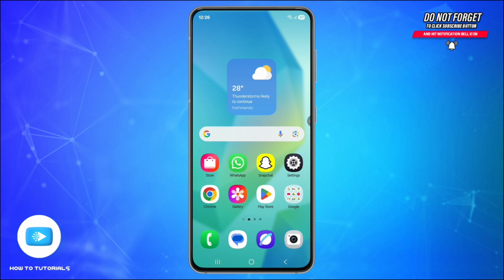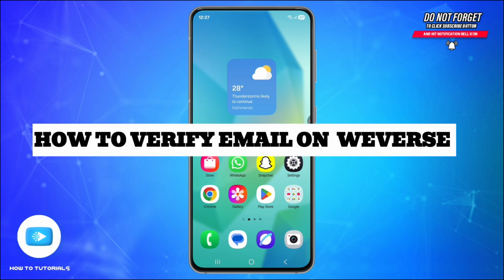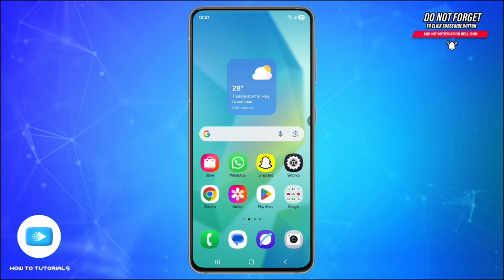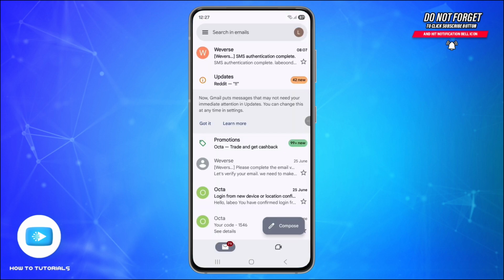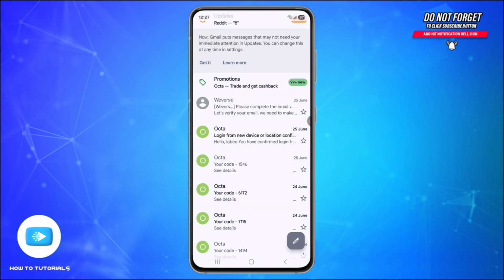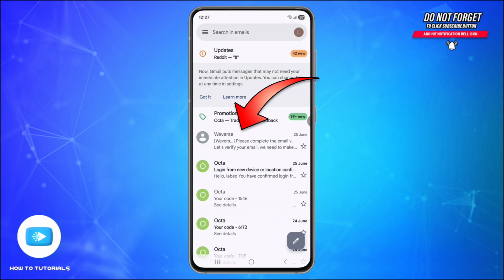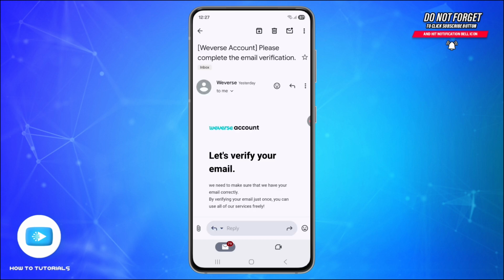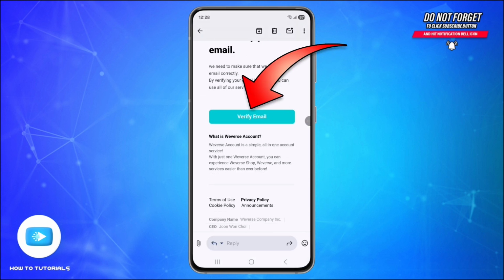How To Verify Email On Weverse | Confirm Your Email On Weverse App 2025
"How To Verify Email On Weverse | Confirm Your Email On Weverse App 2025" - A Video Guide by How To Tutorials.

Couldn't access to all features? Error on your account verification? This might be due to your Email not verified on app yet. To solve this issue, walk through the video and follow it and your email will be verified.